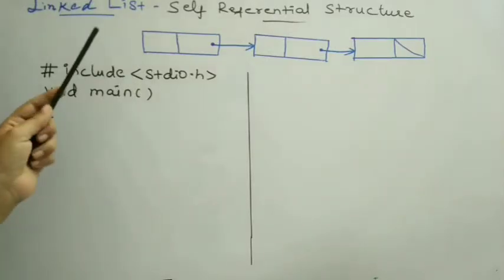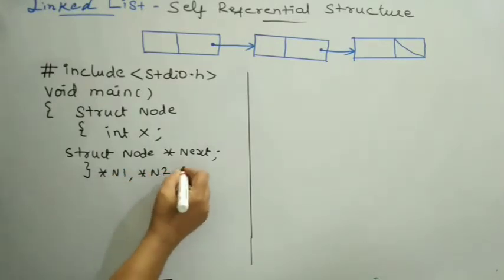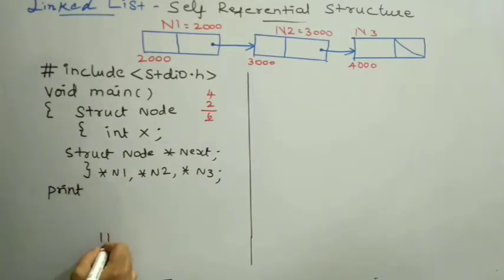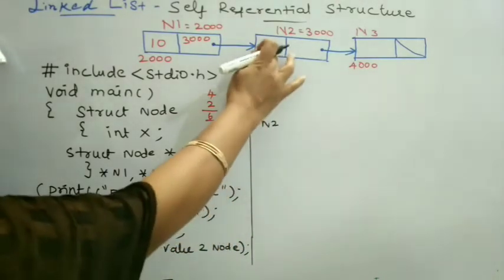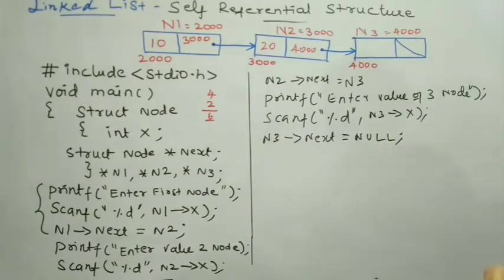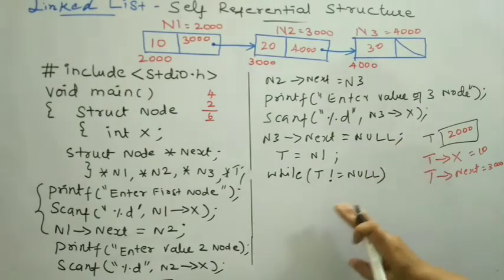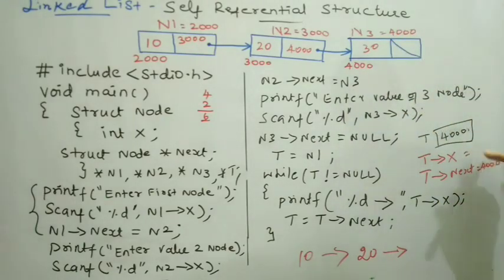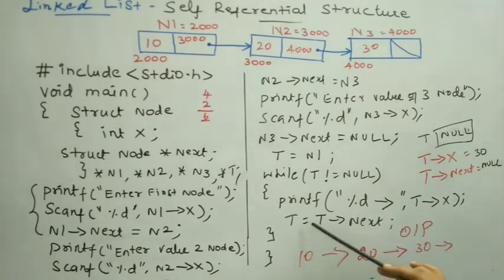Self referential structures- Linked List implementation in C programming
Topic : Self referential Structures- Linked List implementation  in C programming | C programming | CS 8251 | Unit - 4 | by Mrs.G. Sulthana Begam., Assistant Professor., |